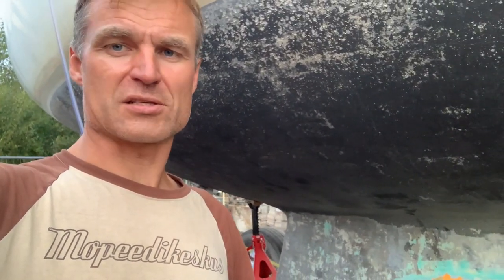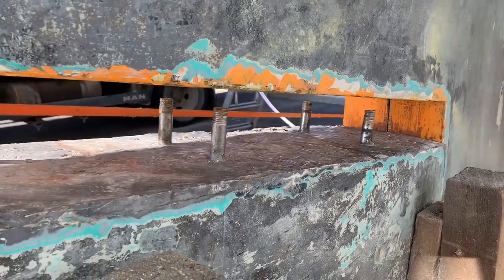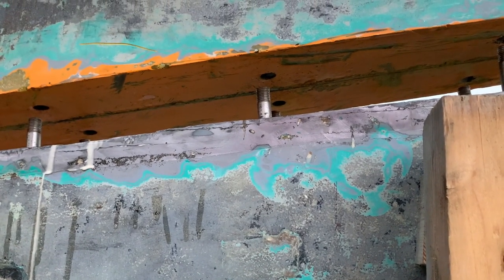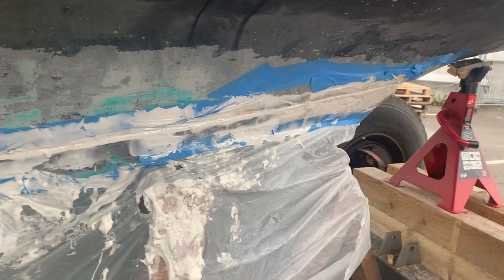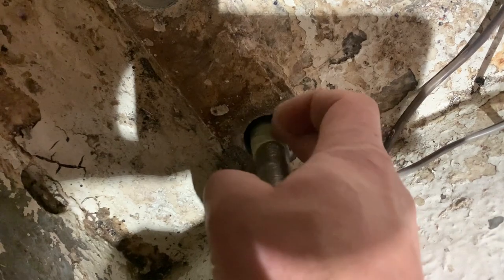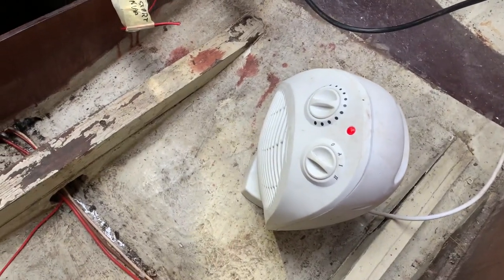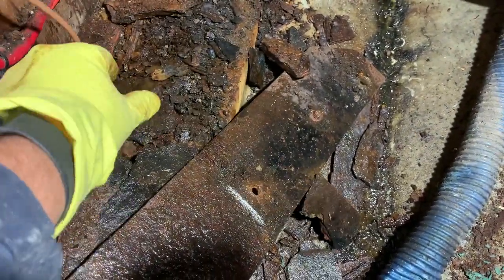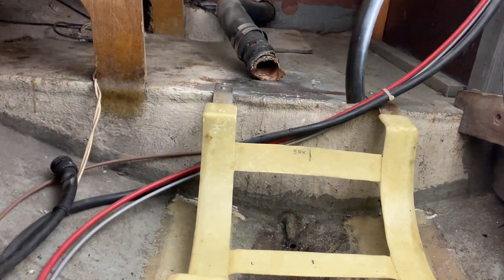Reattaching the keel and removing the engine of my sailboat OE36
In this video I re-bed, seal and attach the keel to the OE36 sailboat. And remove the engine.